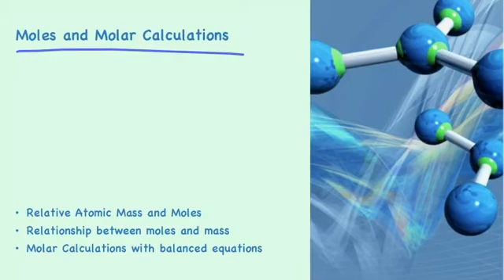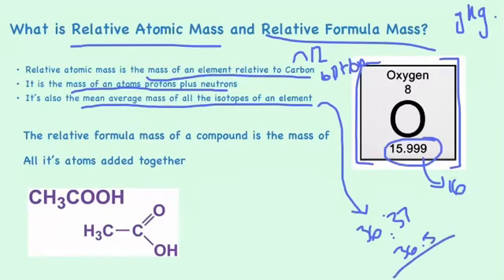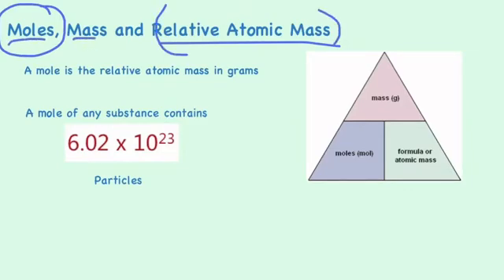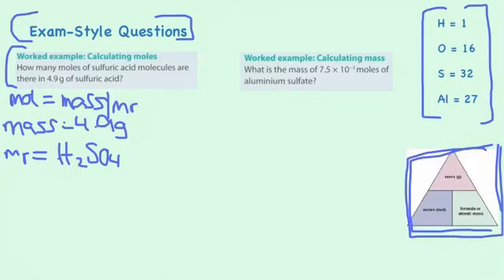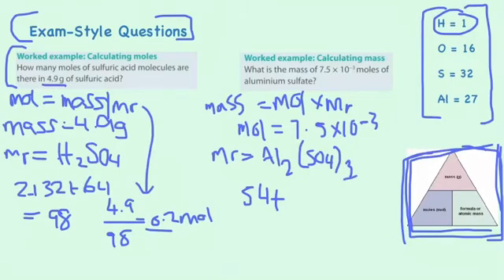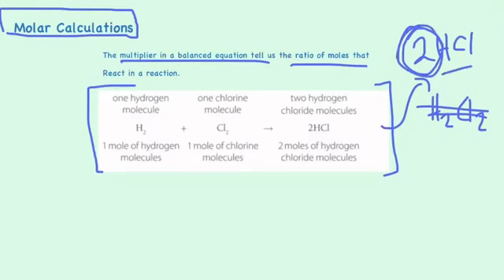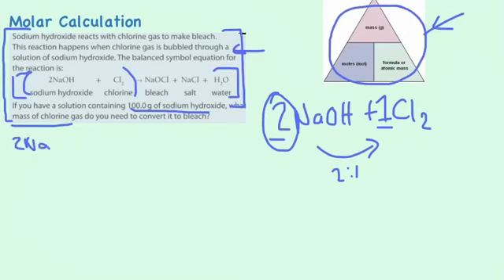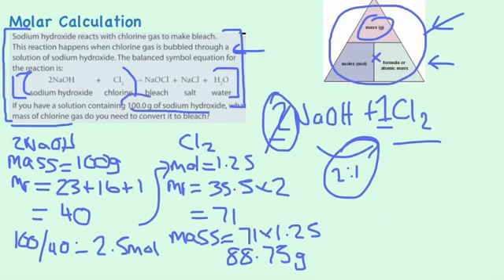[GCSE CHEMISTRY] Moles and Molar Calculations - Quantitative Chemistry Part 1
GCSE Chemistry - Quantitative Chemistry Series, Part 1
Moles and Molar Calculations

00:07 Introduction
00:35 Relative atomic and formula masses
03:49 Mole equation
04:54 Mole equation questions
08:45 Moles and balanced equation ratios
10:20 Molar Calculations

I hope you enjoyed the video and learned something too :)